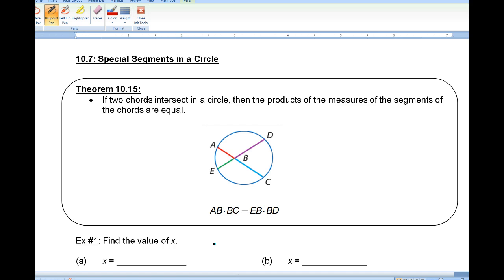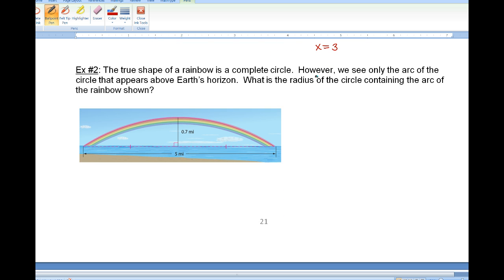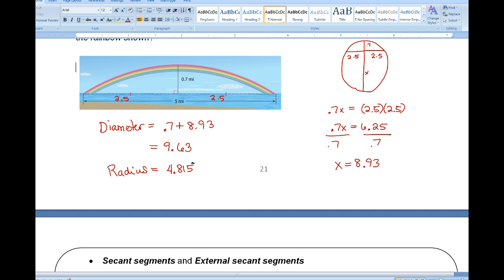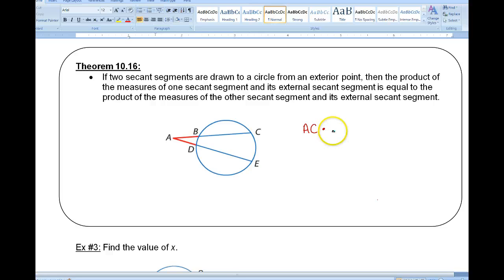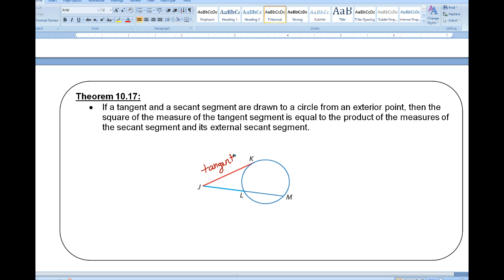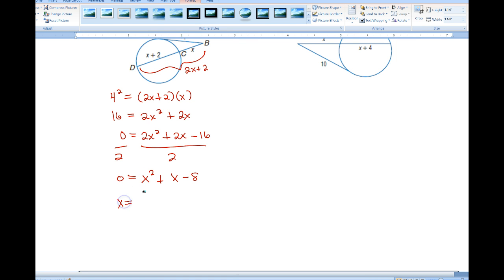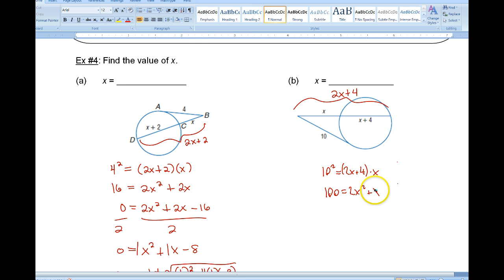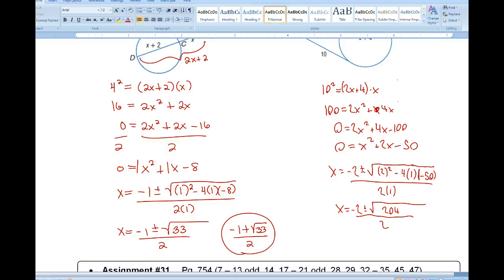Geom H Lesson 10.7